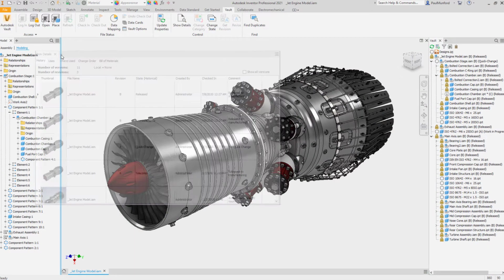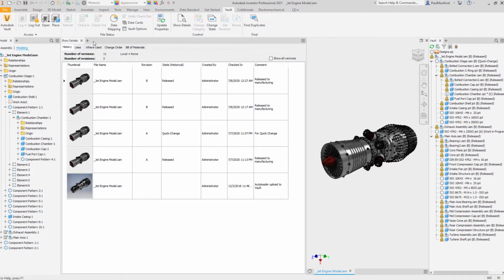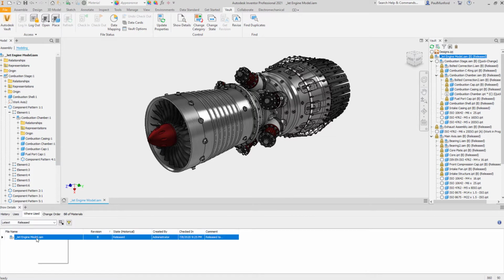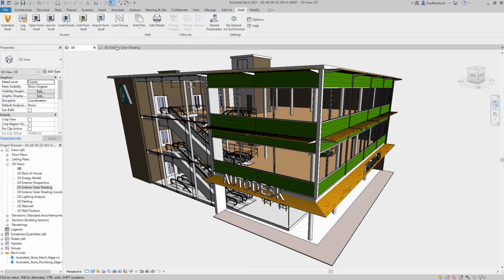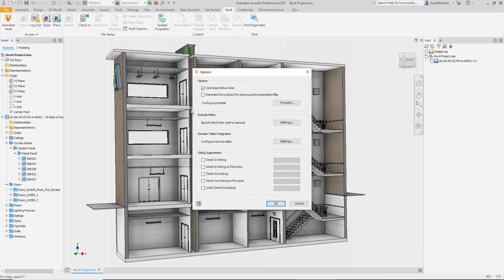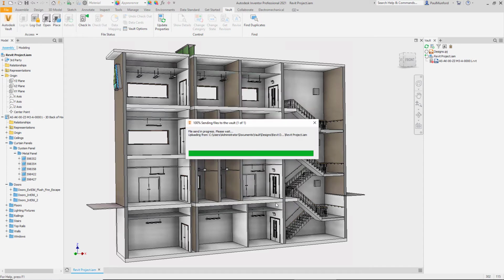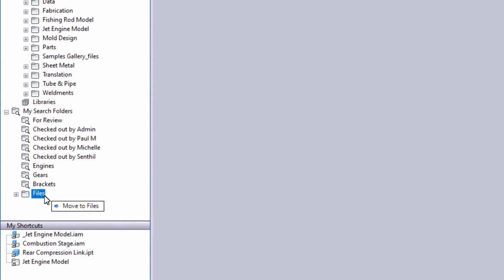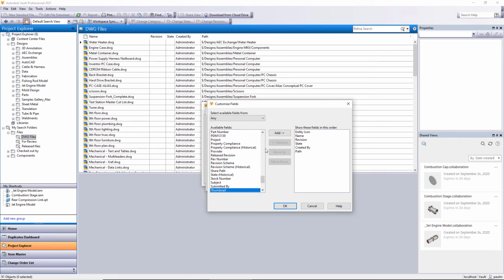Autodesk Vault 2021 .1 whats new video (en)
Autodesk vydal novou verzi Vault 2021 .1. Prohlédněte si nejnovější změny.